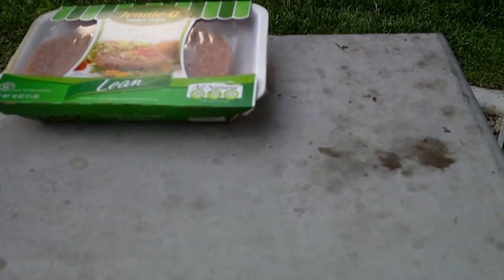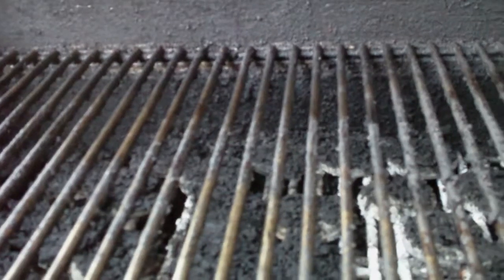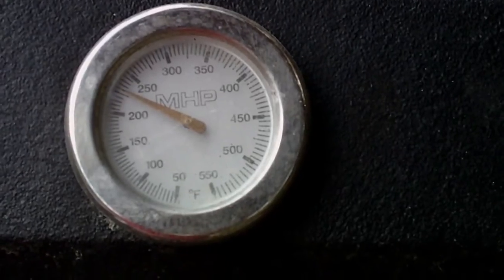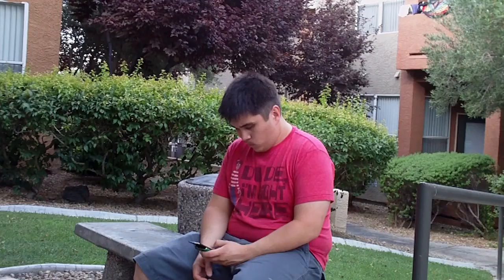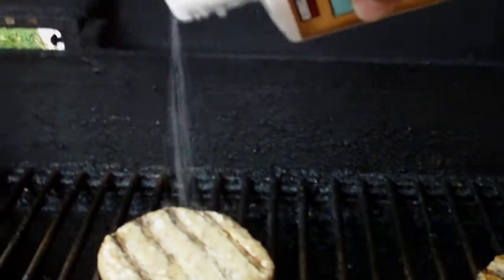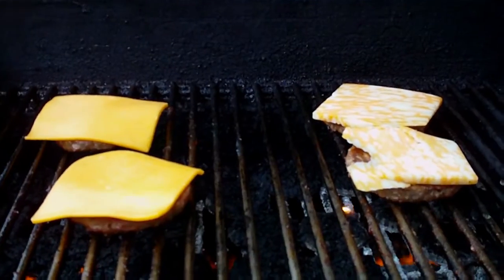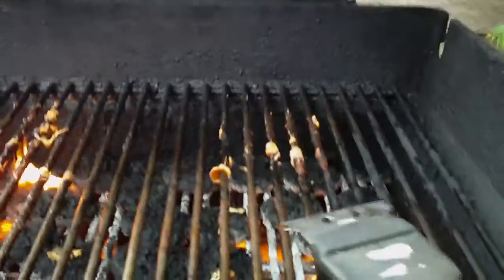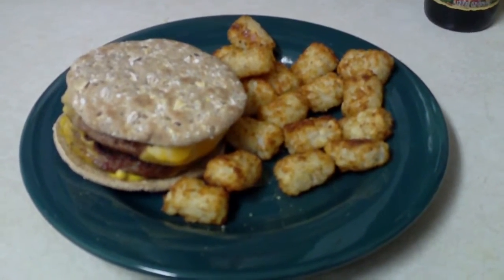Grilling With Casper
I was originally going to do a "Thoughts From Places"-inspired video, but I'm just not that good.  Instead you get a quasi-instructional video.  Bobby Flay has got SO MUCH on me.  =)